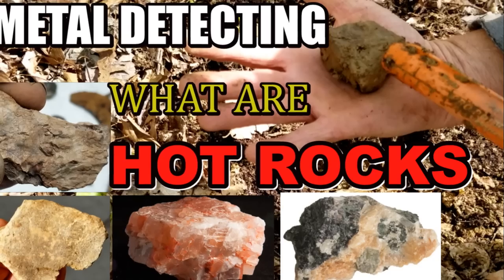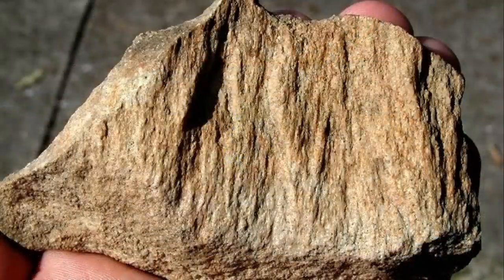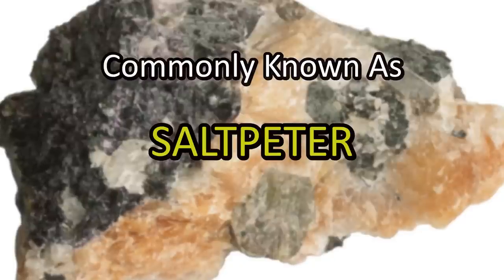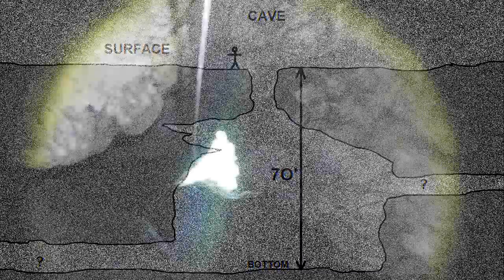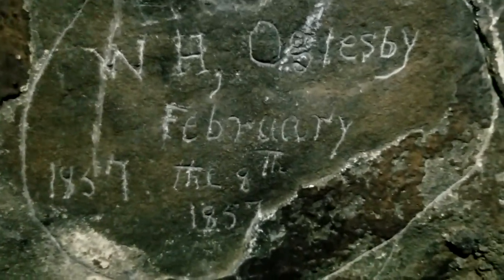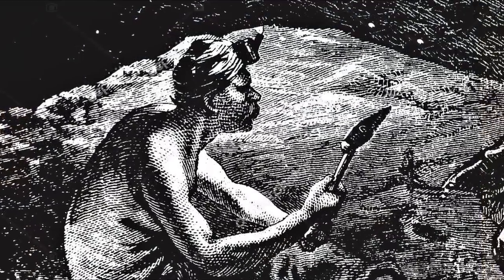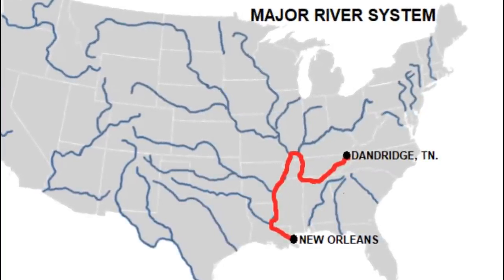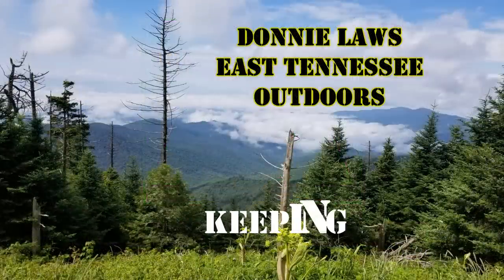What are the Hot rocks found Metal detecting and how did they get here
A STORY of what they are and why they are here on these ridge tops. I think they were dropped here while being transported hundreds of years ago. Wonder what they are and what's in them Here is some possibilities as to what they are. LINKS:: Hidden Cave in the Old Tennessee Woods. Metal Detecting Tennessee Caves P2. Cave with finds of a 100 years old found. Show you these Caves of Tennessee. Metal Detecting 2. Wildlife Videos 3. History & Mountain Culture 4.The Unexplained 5. Home projects 6. Hunting & Fishing 7. Nature Videos 8. Mining History 9. Video Shorts